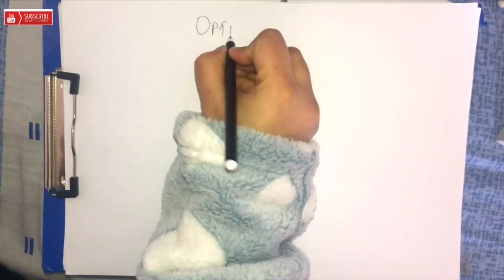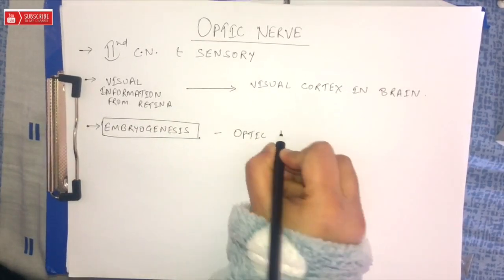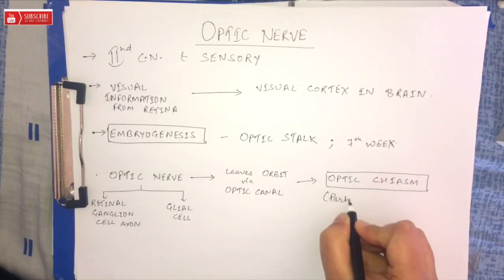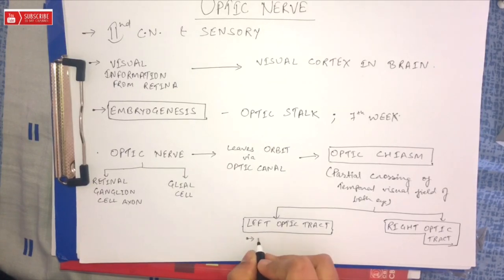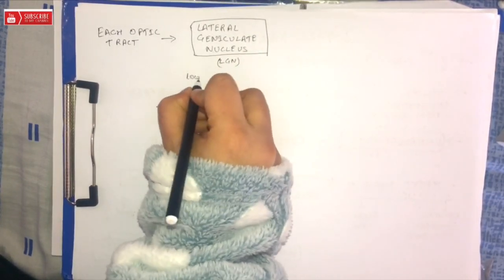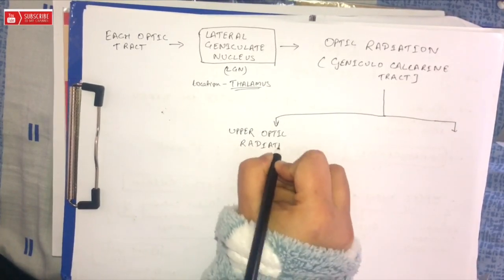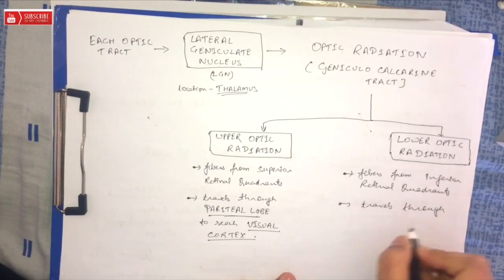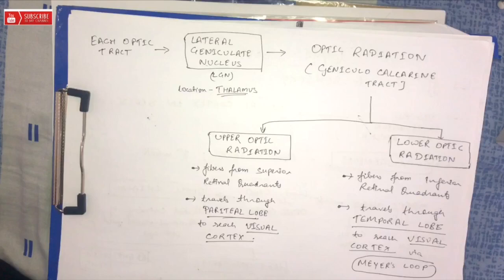OPTIC NERVE - ANATOMY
In this video we will study about